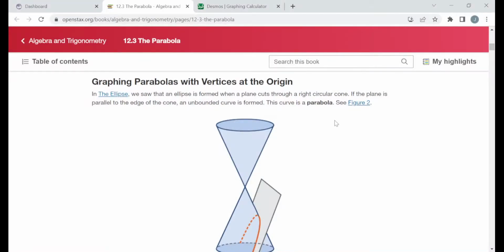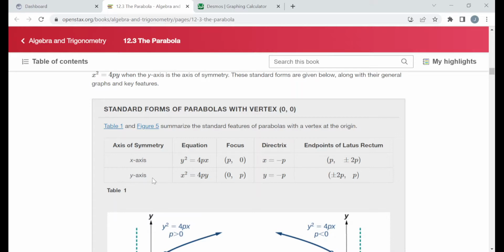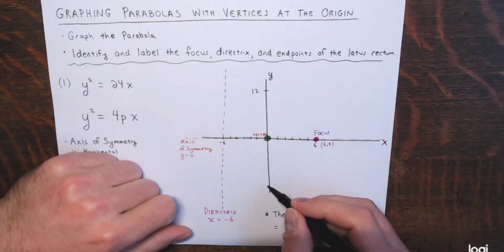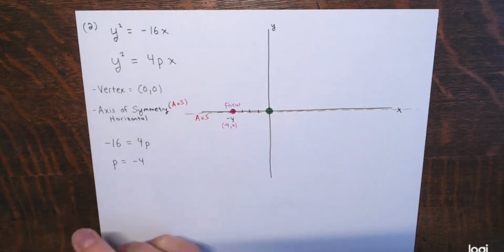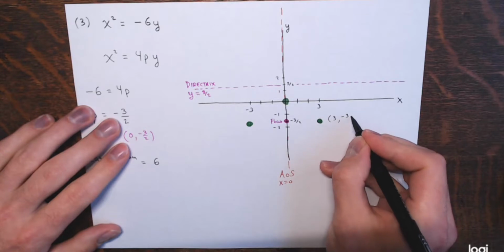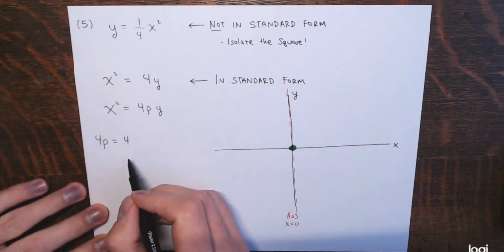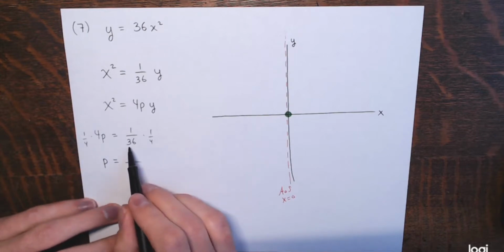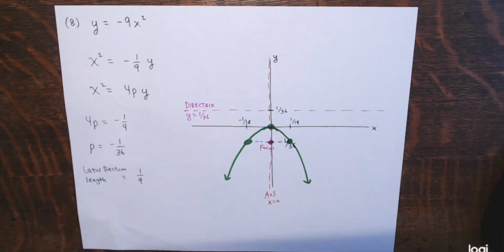Graphing Parabolas with Vertices at the Origin